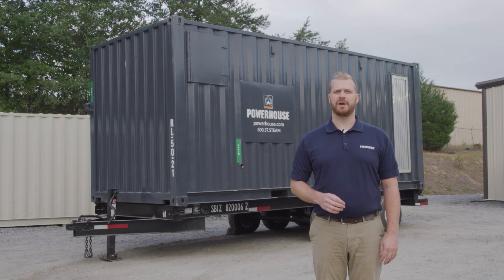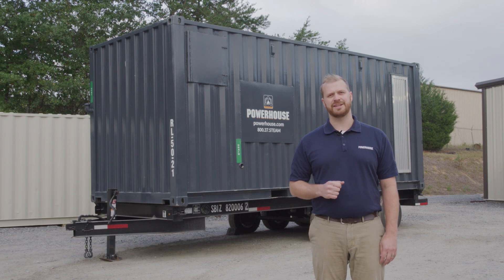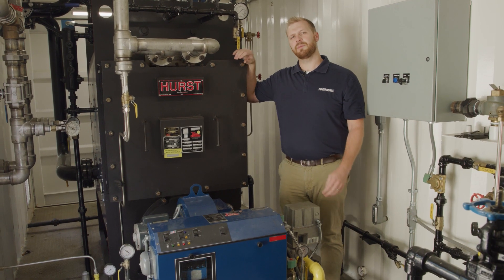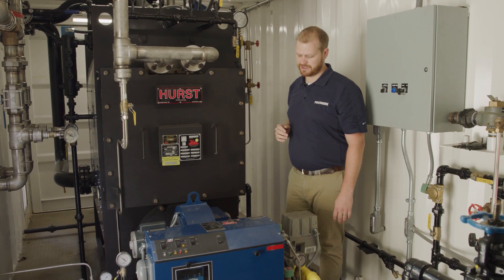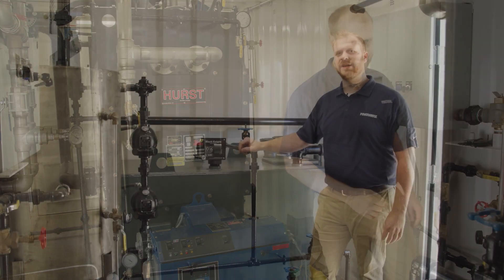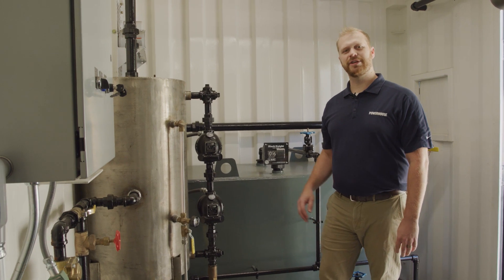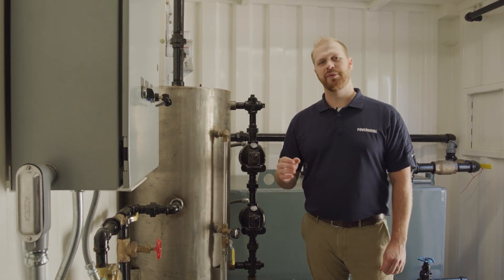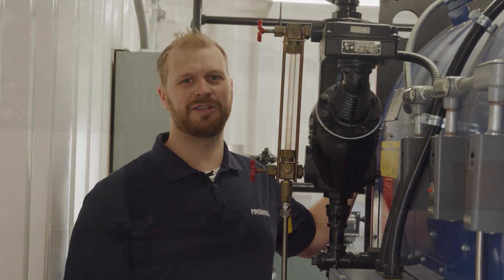RL-50 Portable Boiler Room (PBR) Walkthrough - Powerhouse Boiler Equipment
Introducing the small, yet versatile, workhorse of the Powerhouse fleet, the RL-50 Portable Boiler Room (PBR).

Features include: 50 HP low pressure boiler, 1,725 PPH steam or 165 GPM hot water output, tri-fuel capable (natural gas, #2 oil, and propane), and a single point positioning control with all control panels. This complete portable boiler room includes: boiler & burner package, control systems and panels, fuel handling equipment, feedwater tank, feedwater pump, domestic hot water coils, 280 gallon oil tank, and maintenance accessibility all within a 20' container. All connections are made on the outside of the container for quick delivery and connection at the jobsite. With 120V power required, the RL-50 will install quickly and deliver high quality steam or hot water efficiently and reliably.